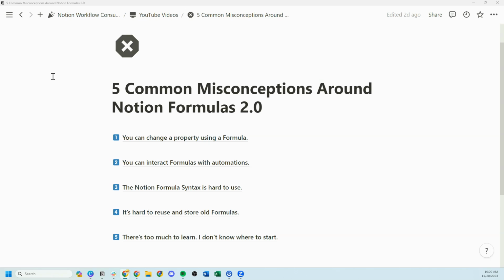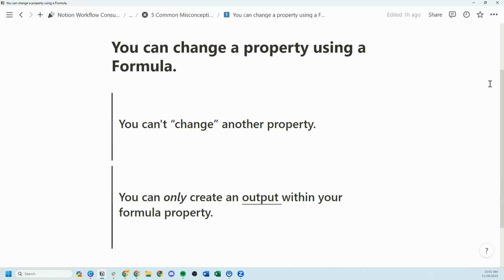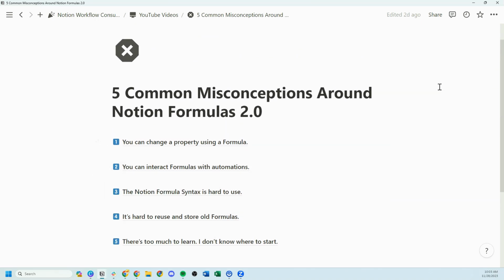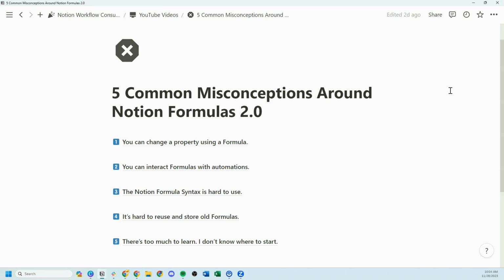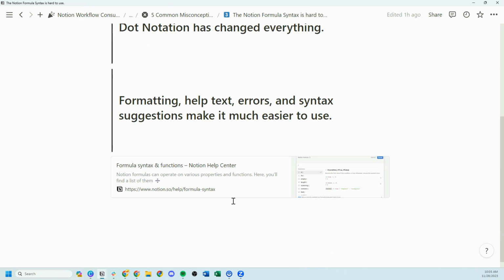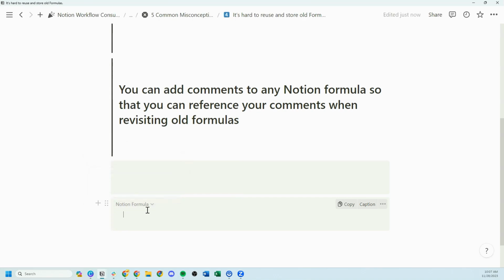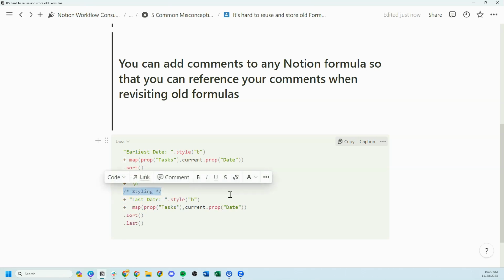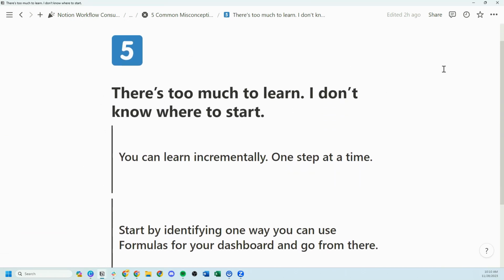5 Common Mistakes Around Notion Formulas and What You Can Learn From Them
I share 5 common misconceptions and misunderstandings around Notion Formulas 2.0 that I've observed within the Notion community.

I share my approach to Notion Formulas 2.0 and present some ideas on how to best get started.